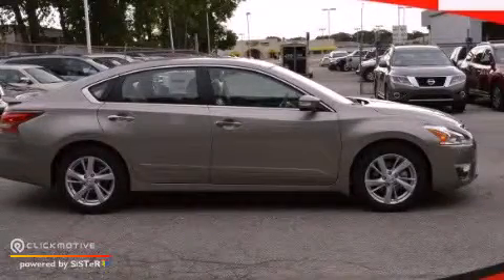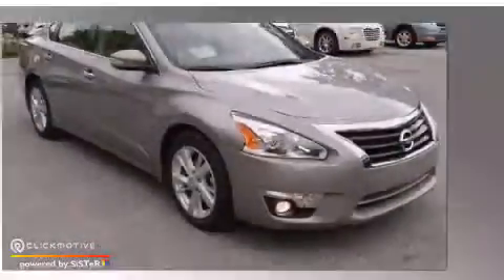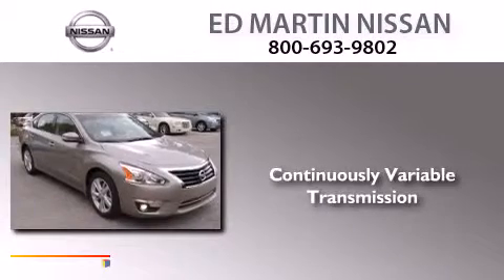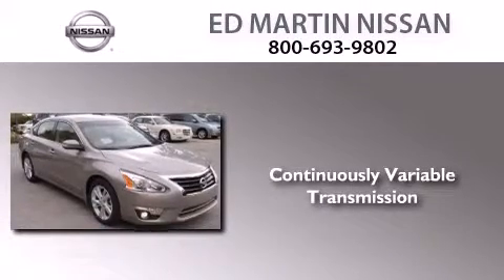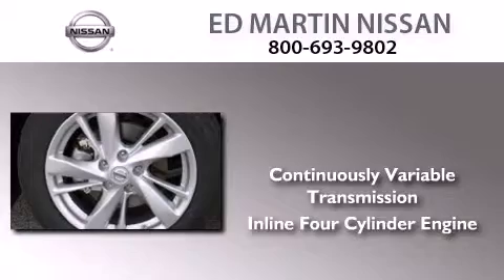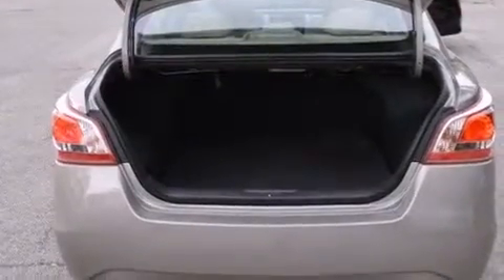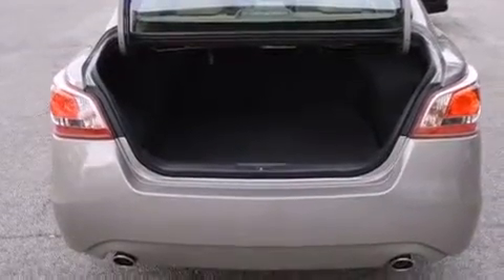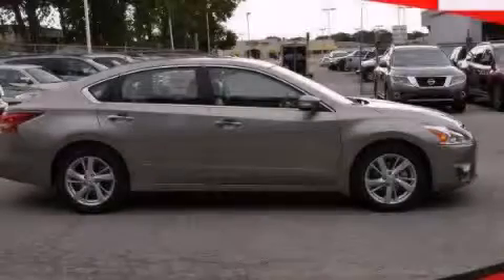2013 Nissan Altima Indianapolis IN 46219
We've been honored to serve the Indianapolis IN area , we promise that your experience at our dealership will exceed your expectations ! Year : 2013 Make : Nissan Model : Altima Engine : Gas I4 2.5L/152 Trans . : Variable Exterior : Saharan Stone Metallic Miles : 6 Interior : Beige Stock : 1AL4403 Ed Martin Nissan North Shadeland Ave Indianapolis , IN 46219